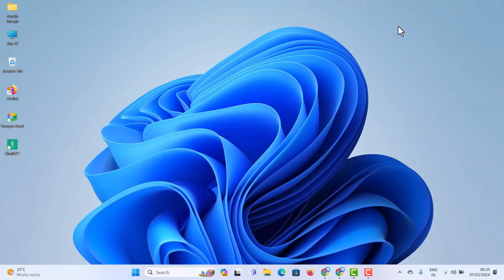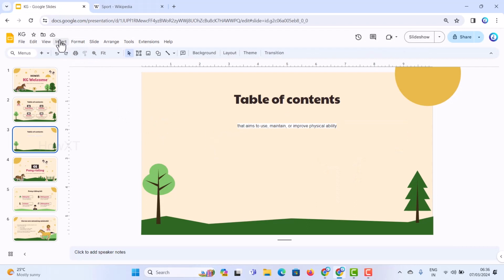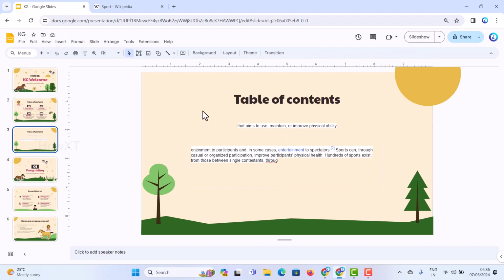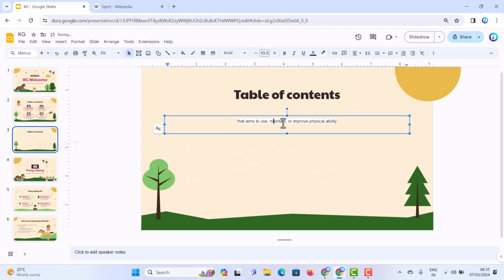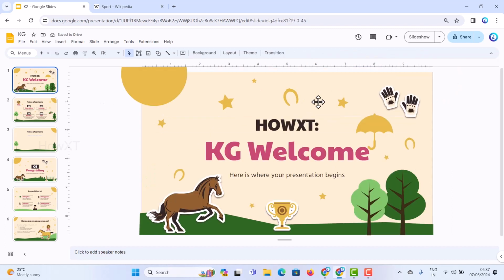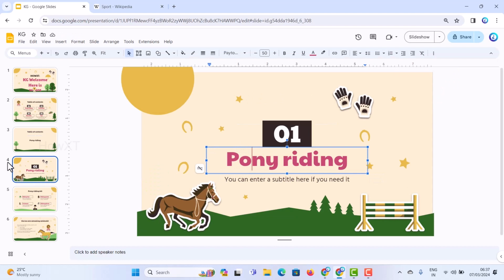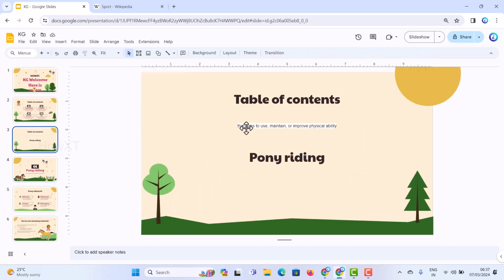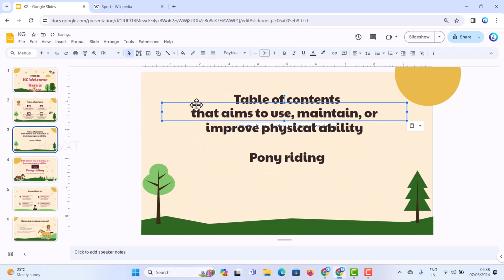How to use copy formatting in Google Slides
This video tutorial will help you How to use copy formatting in Google Slides